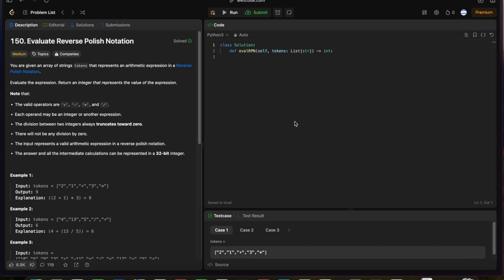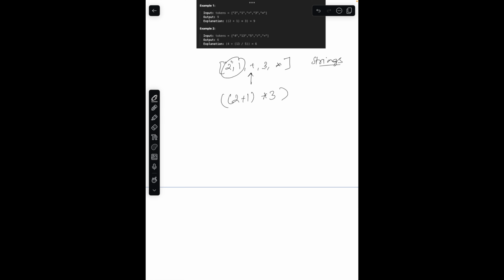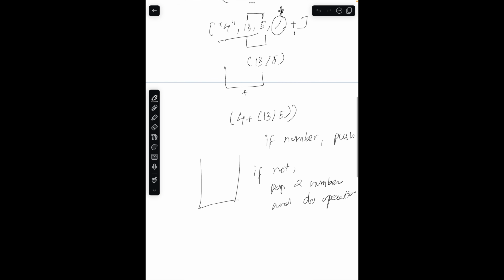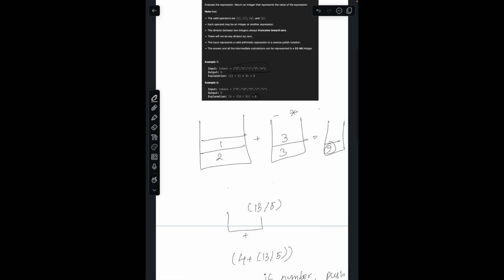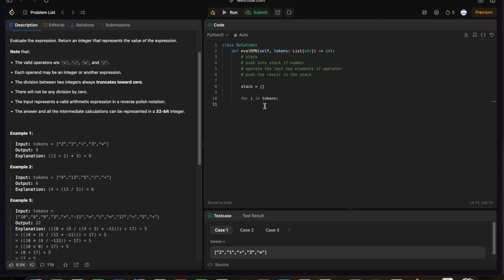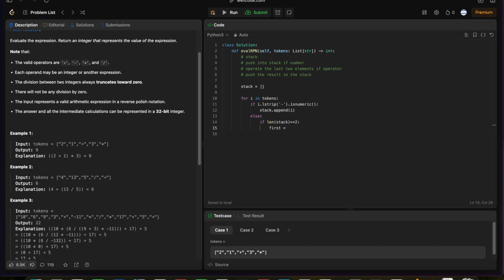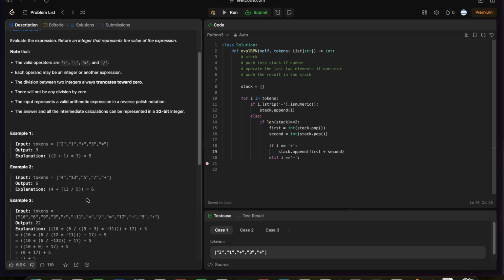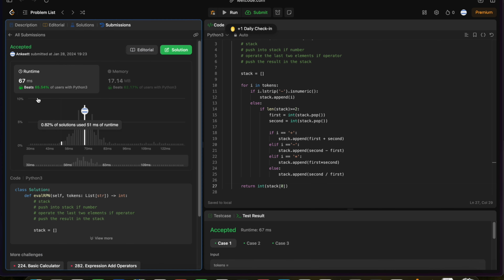150. Evaluate Polish Notation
🚀 Greetings, coding aficionados! Join us on Two Sum, your compass through coding challenges. In today's episode, we're unraveling the LeetCode problem 'Evaluate Reverse Polish Notation.' 🧮💻

Embark on this coding exploration with us as we navigate through the intricacies of evaluating mathematical expressions in Reverse Polish Notation. Whether you're a seasoned developer or just starting your coding journey, this video provides insights into efficiently tackling this unique challenge.

💡 Ready to master the art of evaluating Reverse Polish Notation? Hit play now and code along with Two Sum!

Let's build a community of coders enhancing their precision in mathematical computations together!